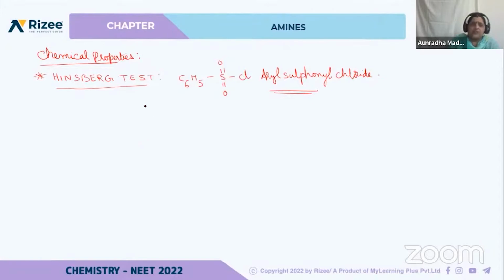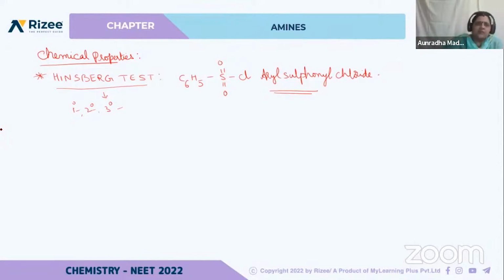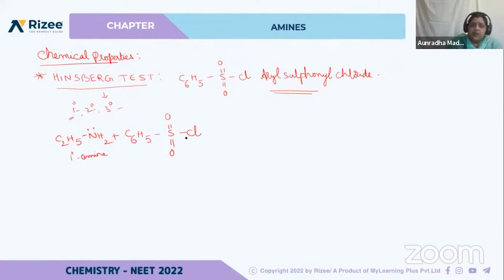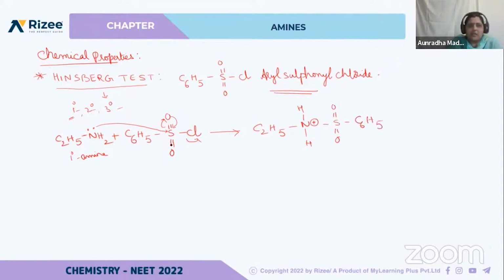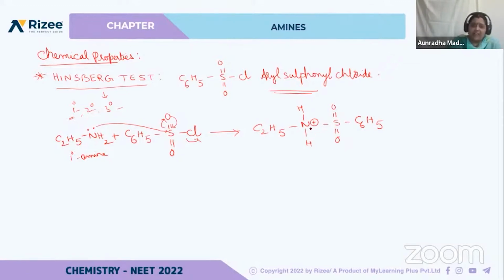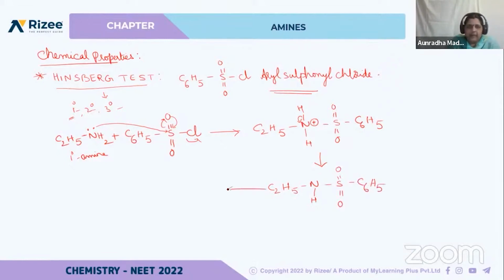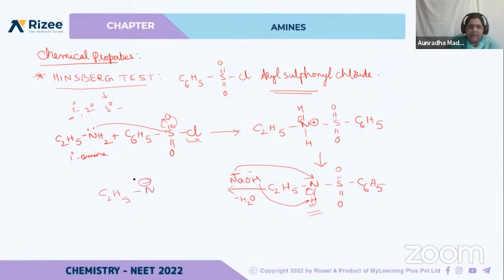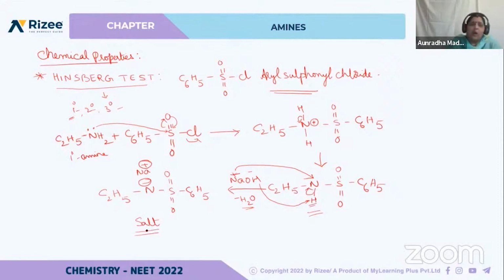Amines L3 | Chemical Properties | Chemistry | NEET Important Questions | Rizee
In this short video, Ch anuradha ma'am will discuss the Chemical Properties from the chapter of Amines.  It will help you to score good marks in the NEET exam.

To learn the complete chapter on Amines , gain access to and watch the sessions available in the NEET CRASH COURSE feature .To stay tuned with Rizee and never Miss a Notification from it - Subscribe our Rizee Official channel and press the Bell icon!

1) Recorded Classes
2)200+ Live Classes
3)Chapter wise Quiz
4) Practice
5) Short Notes
6) Golden Test Series
7) Previous Year Papers
8) One to One Mentorship
9) Performance Analysis
10) Linkage Chapter Analysis , gain access to and watch the sessions available in the NEET CRASH Course feature.